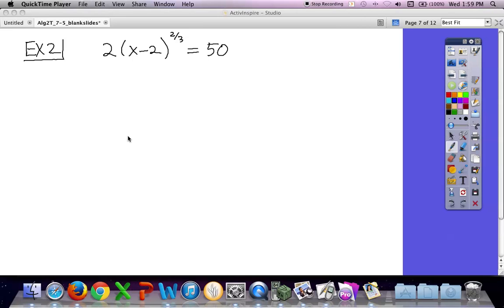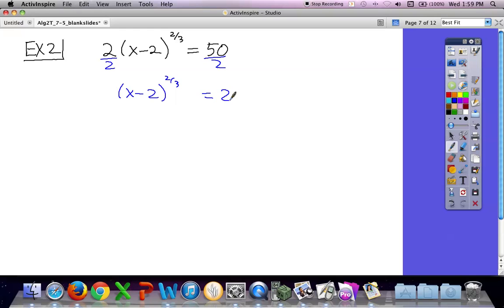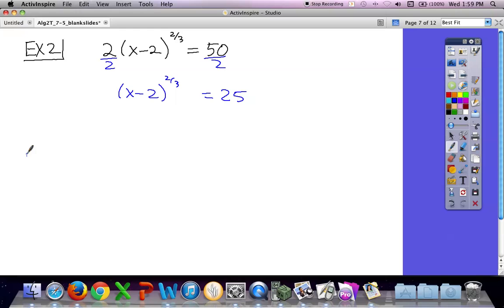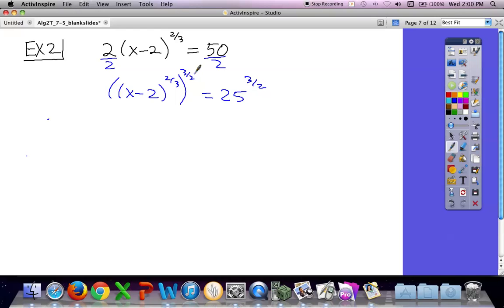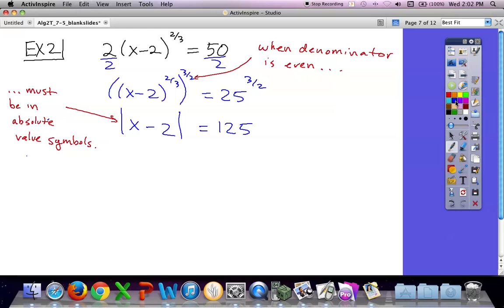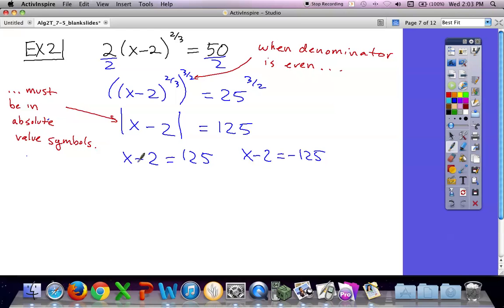Alg2T 7 5 3